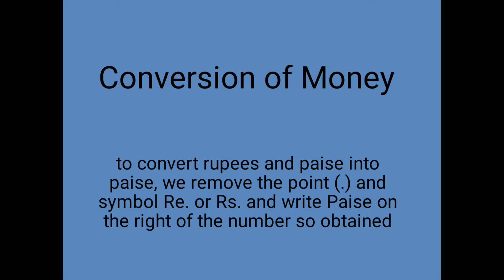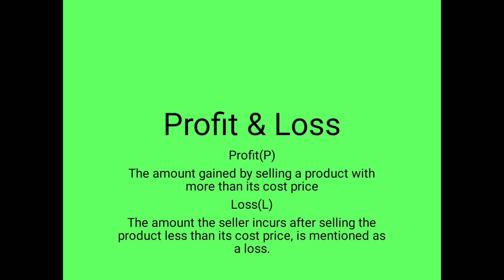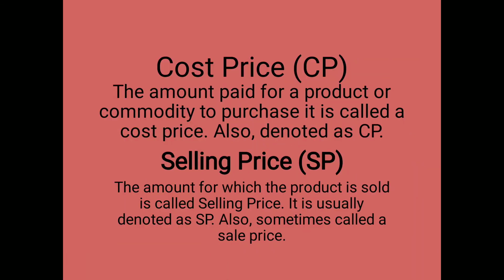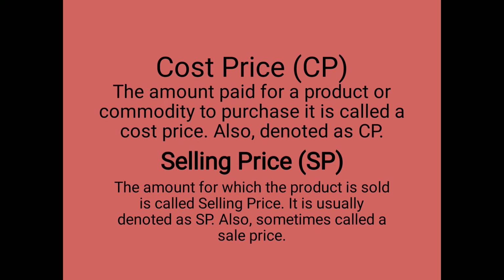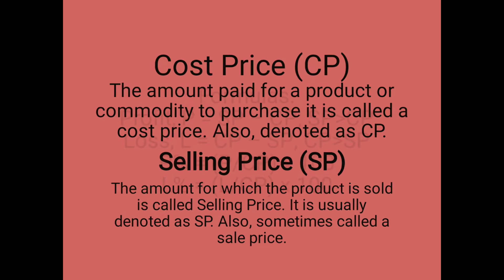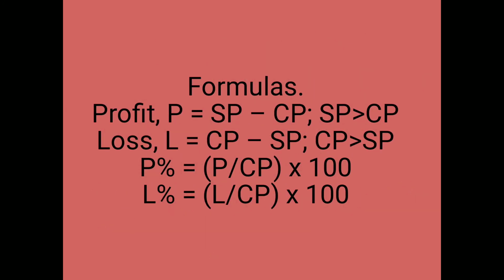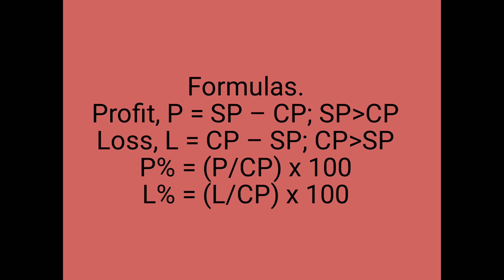Class- 5 Subject- Mathematics Chapter - Money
Class- 5
Subject- Mathematics
Chapter - Money
Teacher- Swati Gandhi